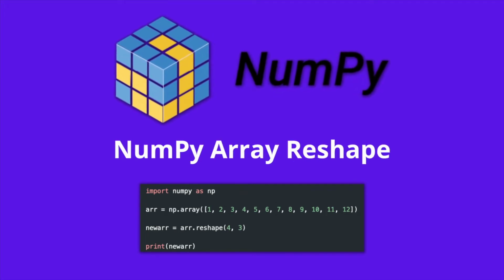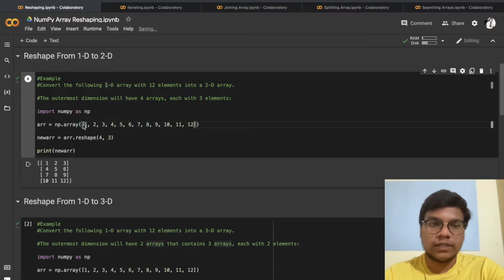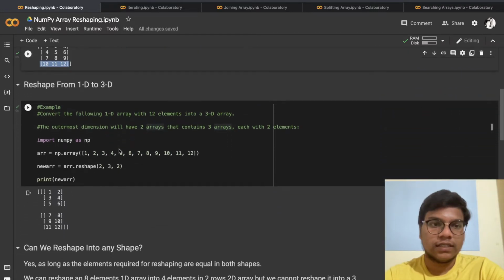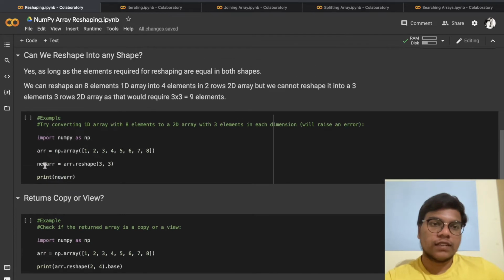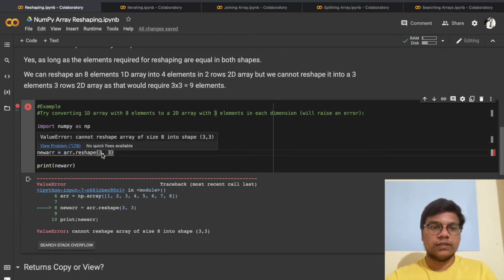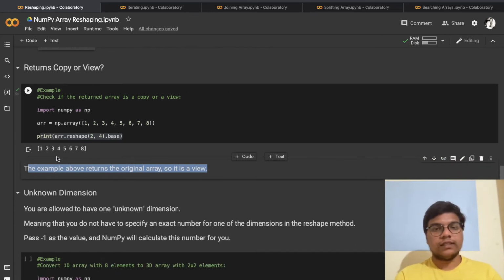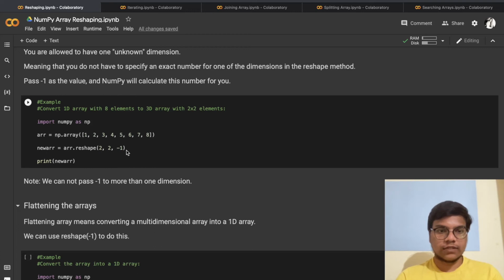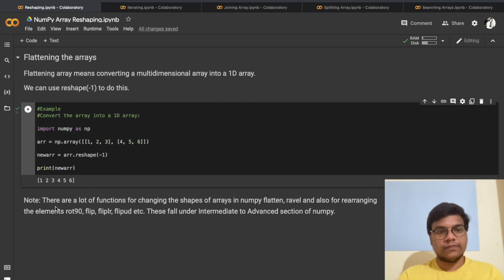NumPy Array Reshape